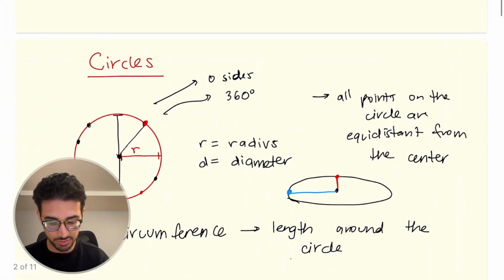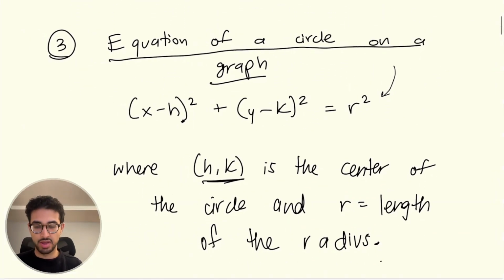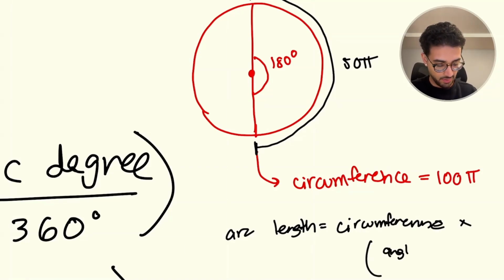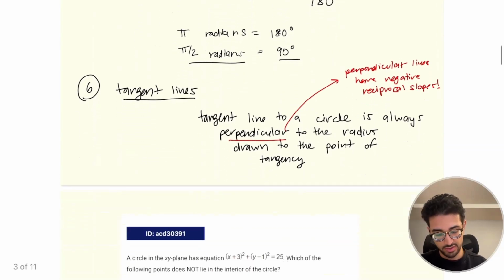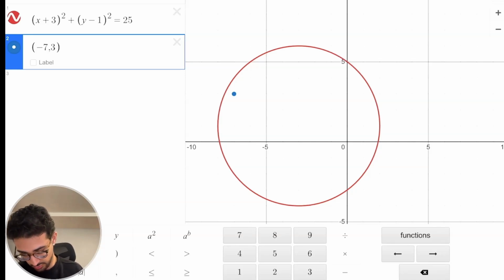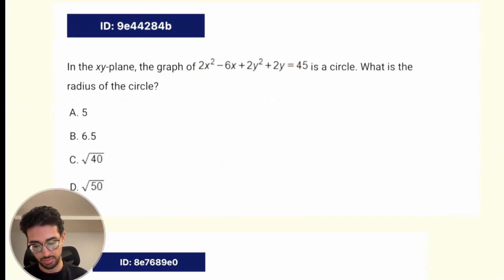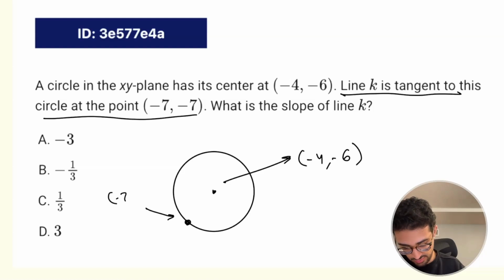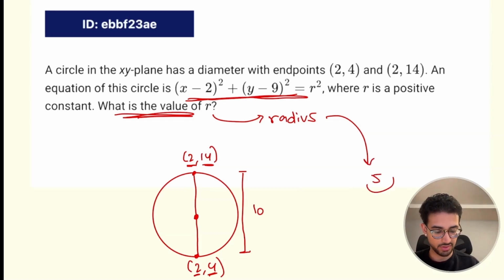FULL guide to CIRCLES on the SAT